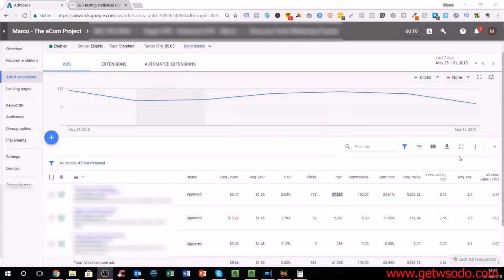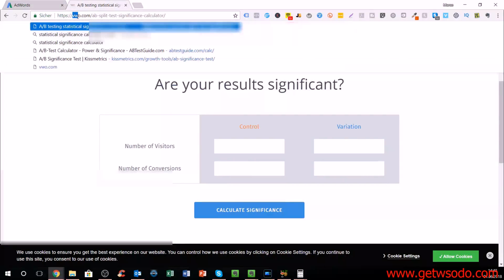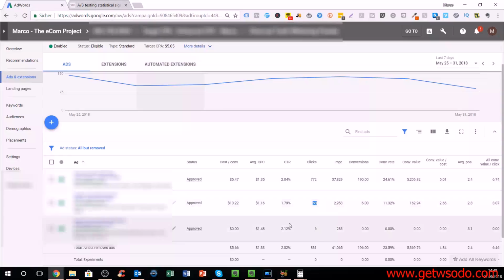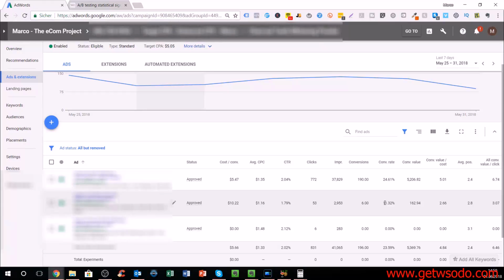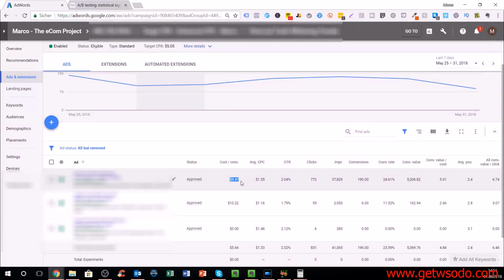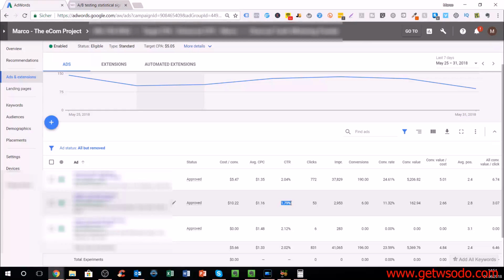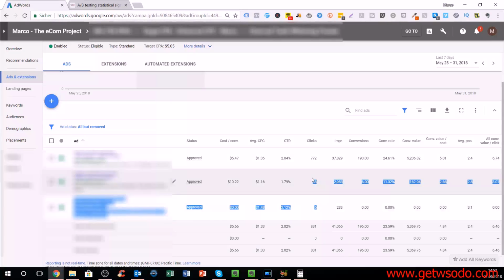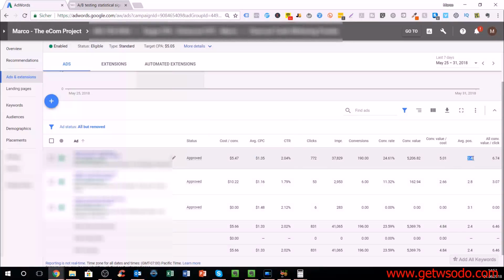06 Ad Optimization